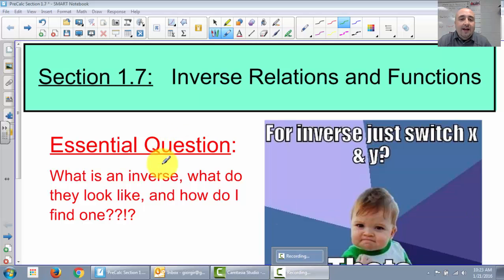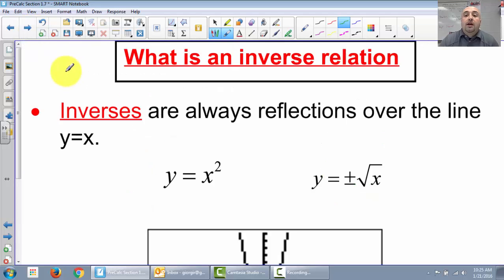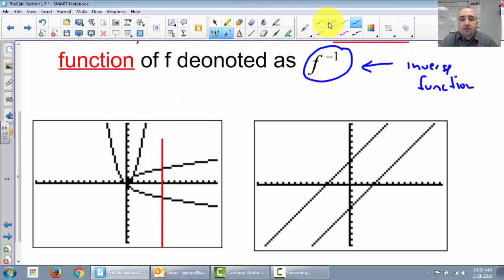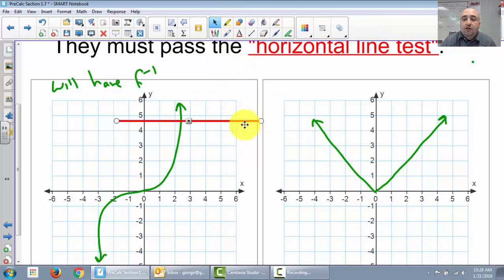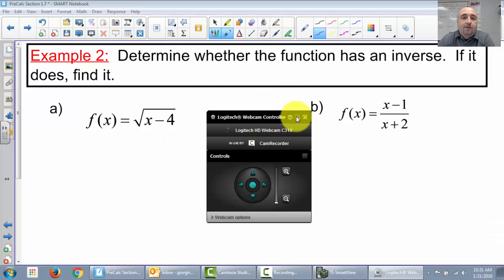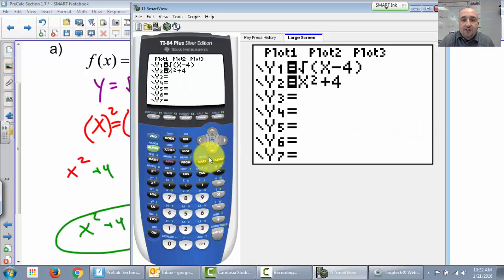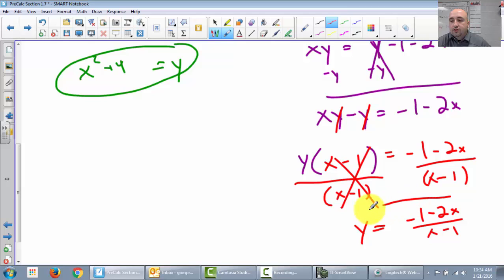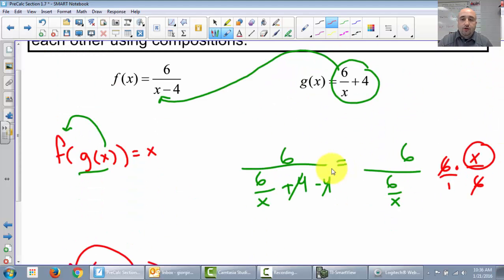PreCalc Section 1.7